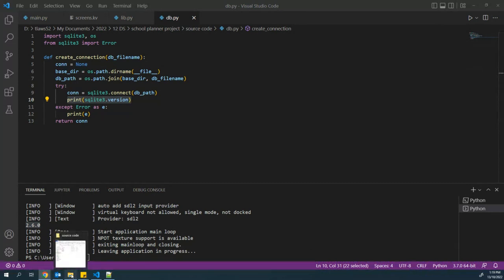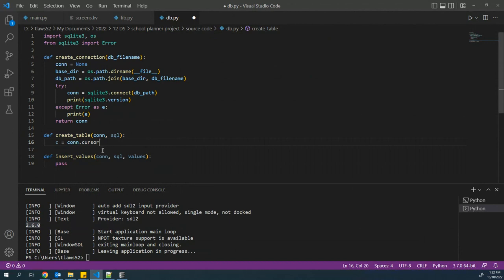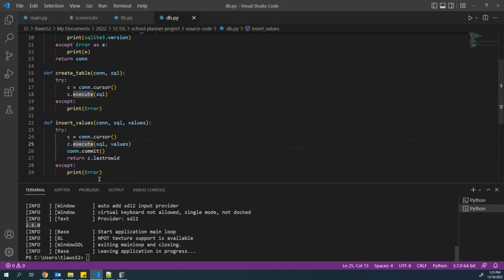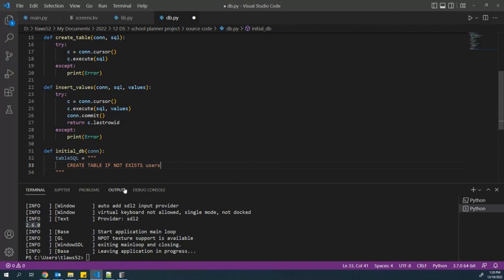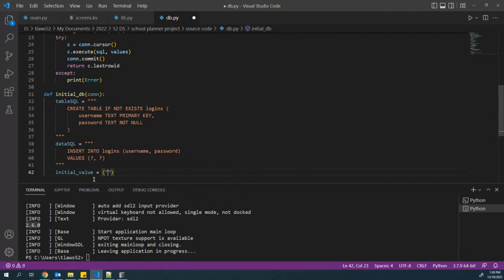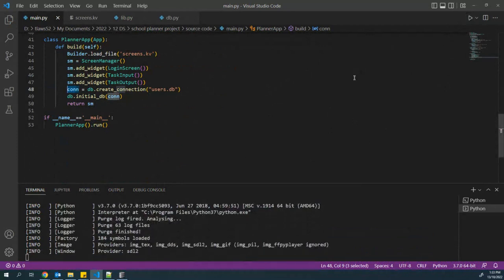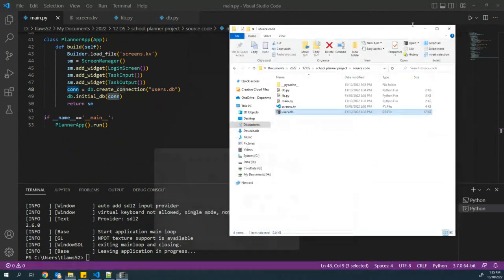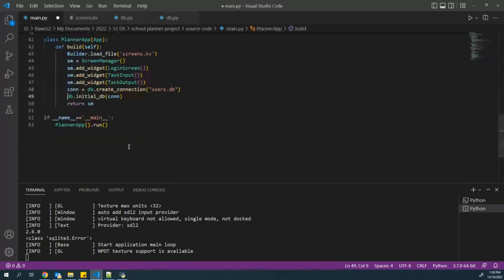9 - Adding tables into a database with Python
The ninth video in a series looking at using Python to develop Digital Solutions prototypes. This video focuses on adding tables and data to a SQLite database using Python code.